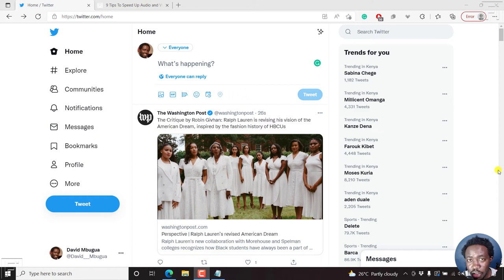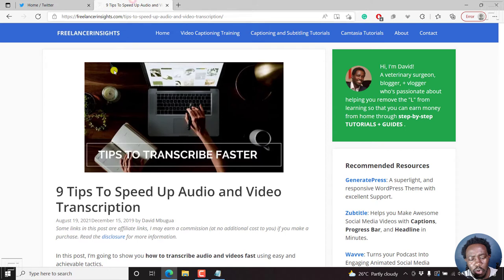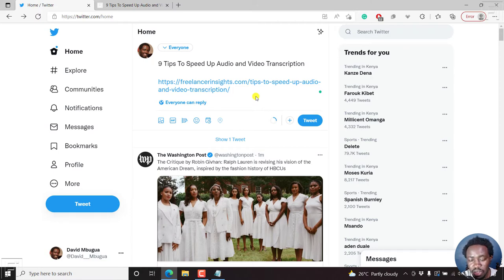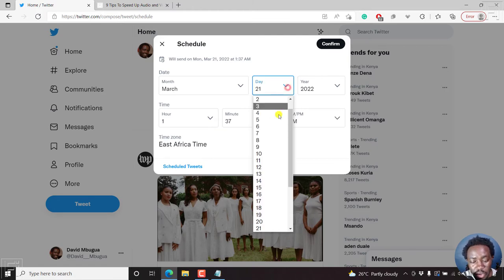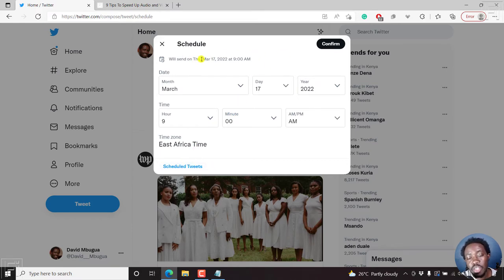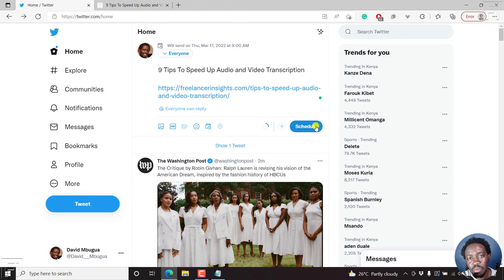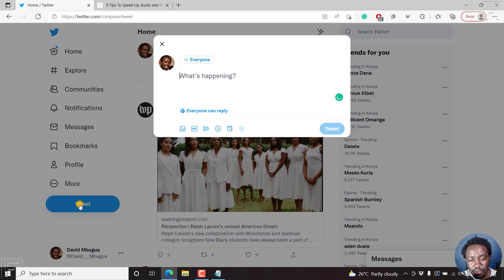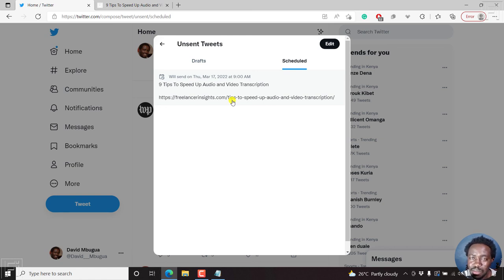How to Schedule Posts or Tweets on Twitter for Web | No Apps Required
In this video, I'll show you How to Schedule Tweets or Posts on Twitter for the Web.